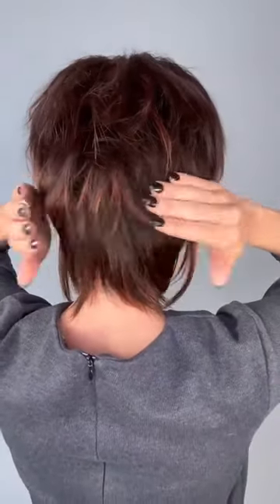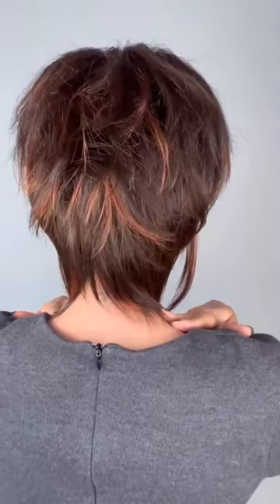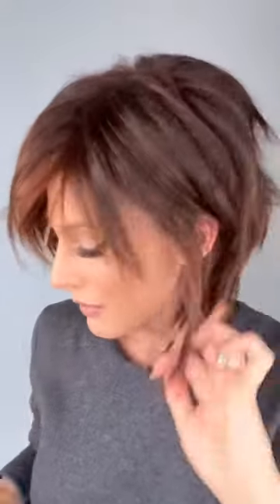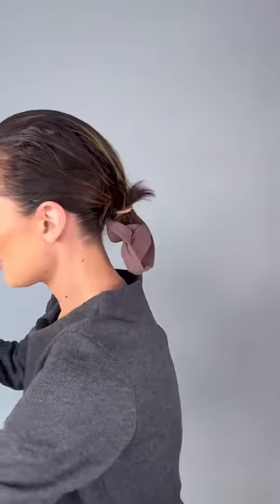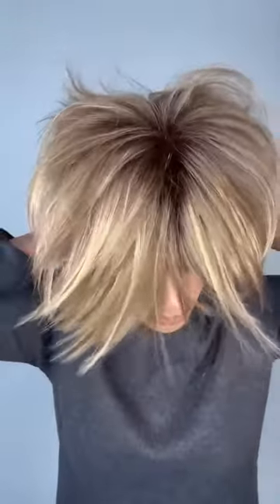Edgy Elegance: Roxie Transforms the Reese Wig by Noriko | LIVE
Join Roxie in this exciting live video as she takes on the Reese wig by Noriko, infusing it with edgy styling that's bound to turn heads. Watch as she showcases the versatility of Reese and adds a touch of bold flair to this already fabulous wig. Get ready for a transformation that brings out the edgy side of elegance.

Color Featured:
Red Pepper
Sandy Silver
Mochaccino-R